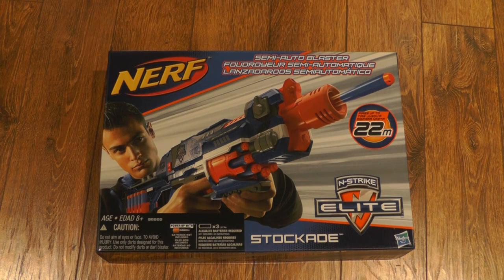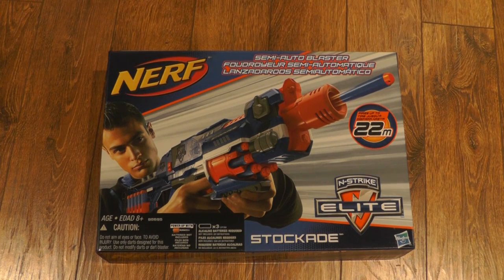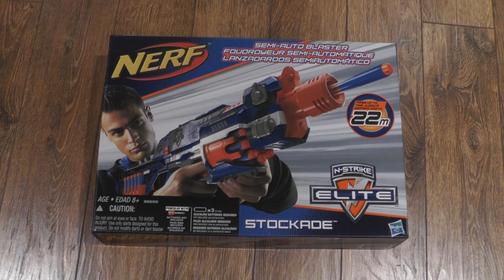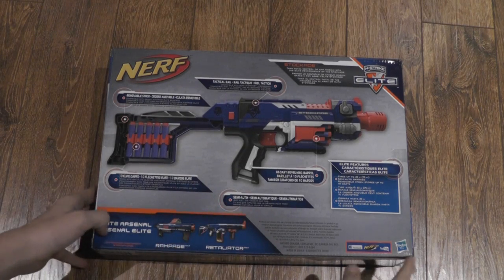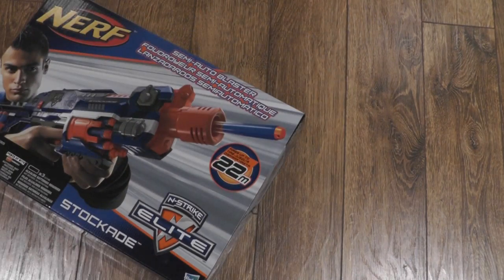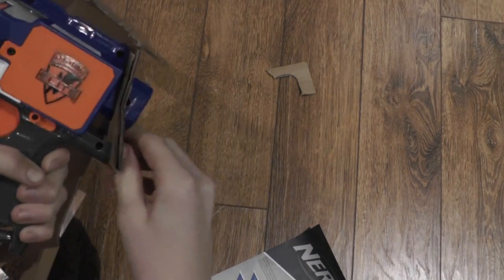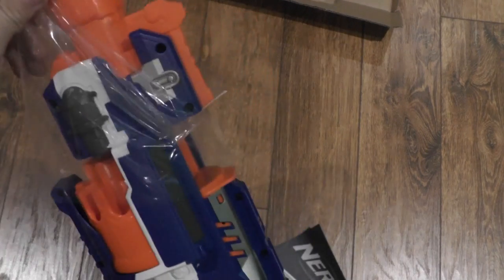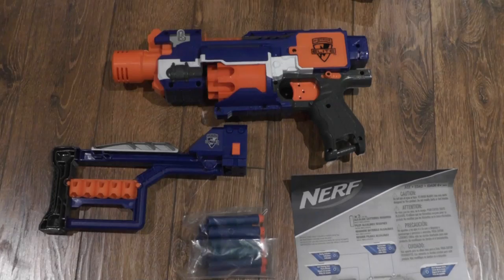NERF Stockade Unboxing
Hey guys this is my NERF Stockade Unboxing, Hope you enjoy the video! :)

NERF Boy Productions
775 Strand Blvd.
Kingston, Ontario
K7P2P0
Canada

Adam